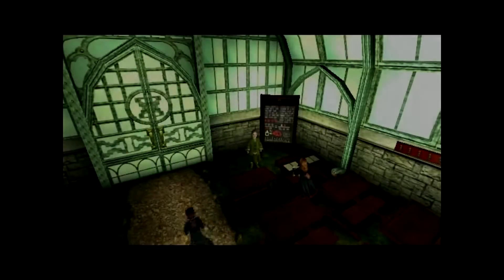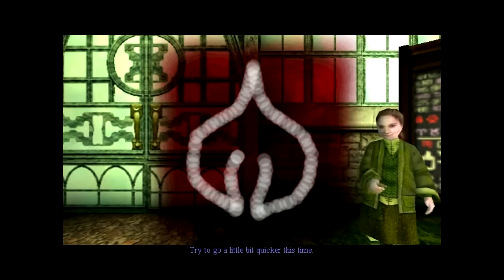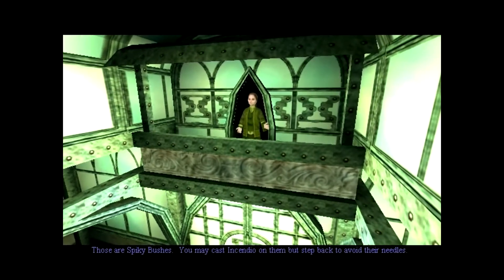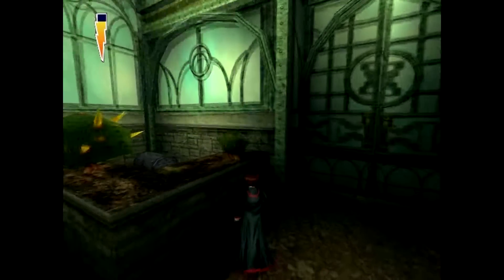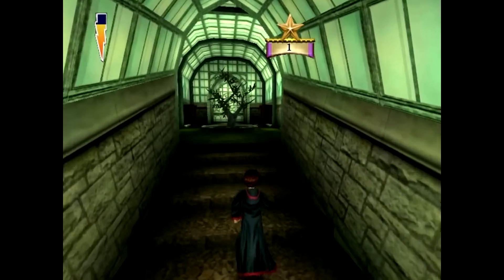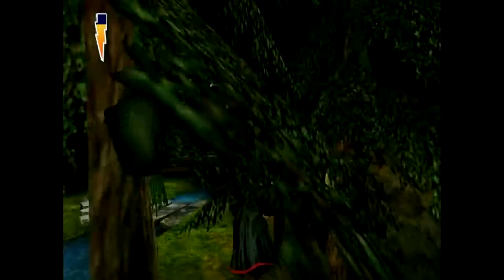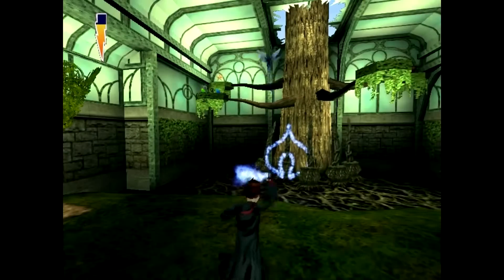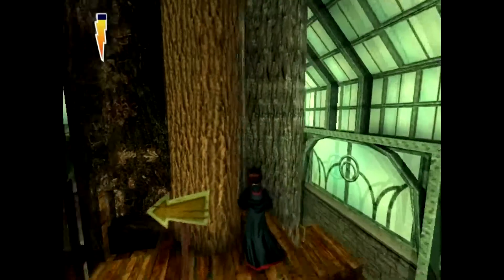Let's Play HP&tSS part 9 - Incen-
We graduate from breaking the school's vases with Flipendo to frying the school's plants with Incendio!